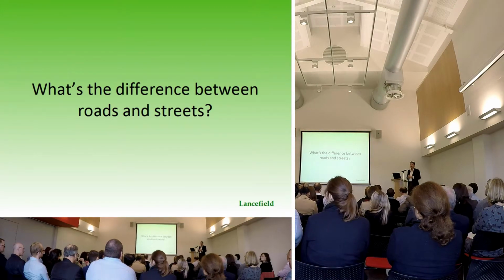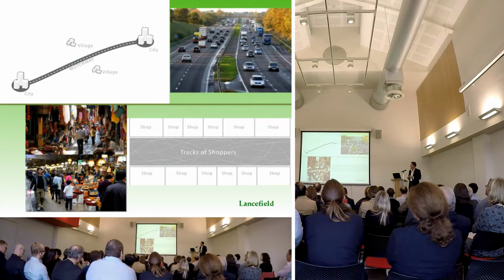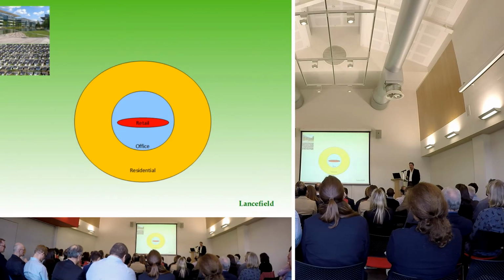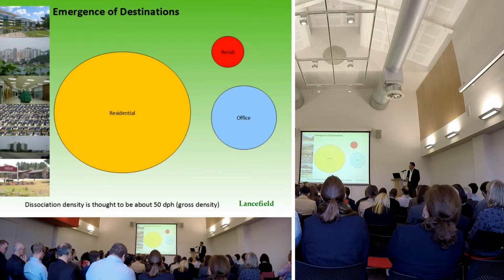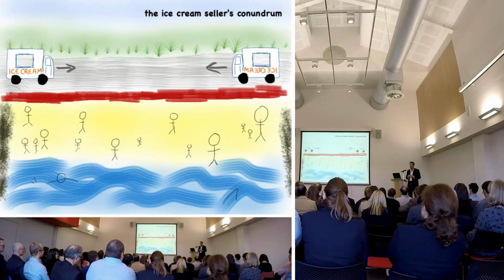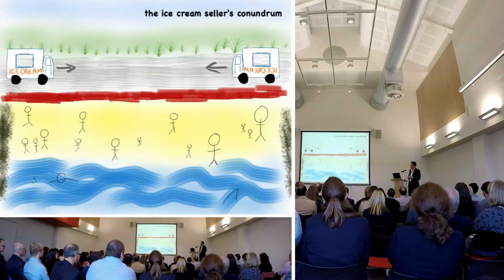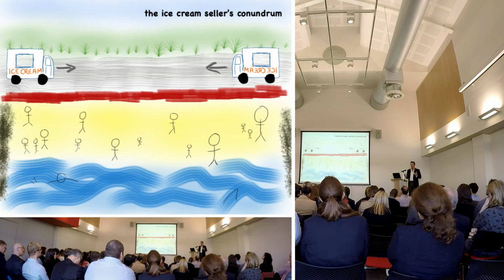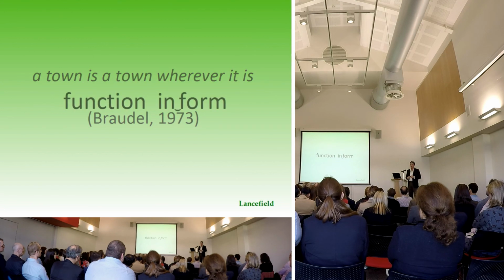Towns and cities: Function in form.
Julian Hart MRTPI is Director of Lancefield Consulting, a town planning, project and development management practice. Formerly with Urban Design London he is author of the recently published book on which the lecture is based.